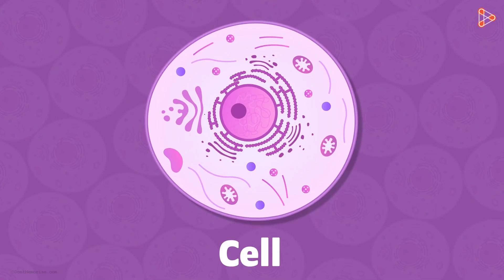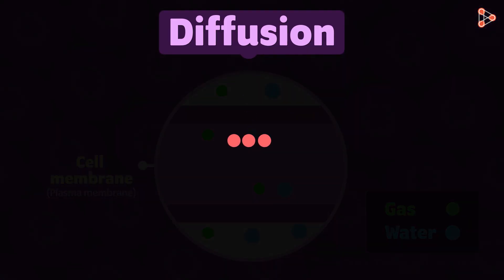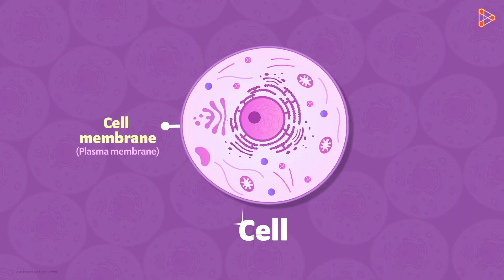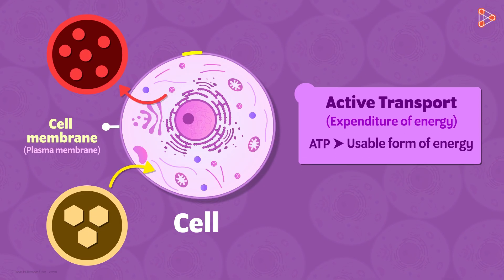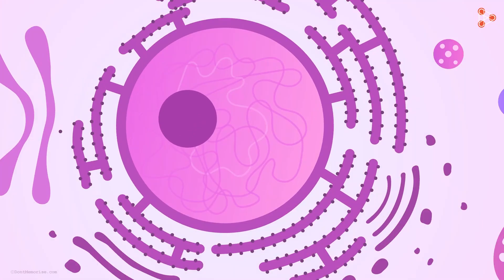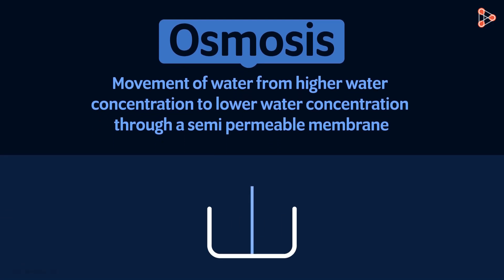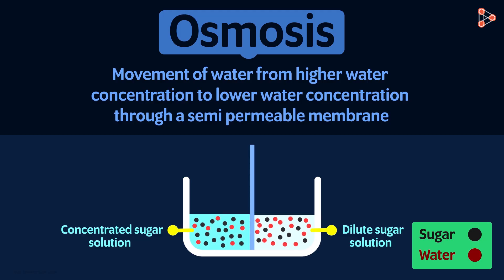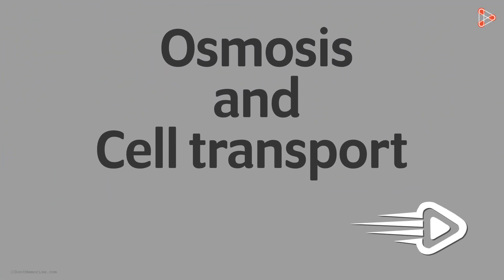What is Osmosis? - Part 1 | Cell | Infinity Learn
Raisins when kept in water swell up. Ever wondered why? The process named "Osmosis" is the reason why the water from the surrounding medium enters the Cells of Raisins helping them to Swell up.
But how does this process work? What is osmosis? Why does water only enters the cells? Can it travel in the other directions outside the cell as well? Watch this video to get introduced to this interesting concept of "Osmosis".

In this video, we will learn:
0:00 Introduction
0:31 active transport
1:19 diffusion - passive transport
1:40 Osmosis

To access all videos related to Cells, visit our